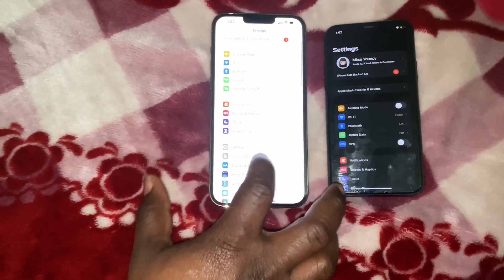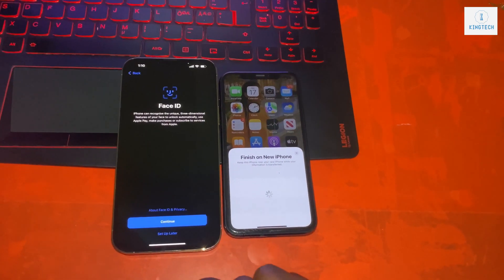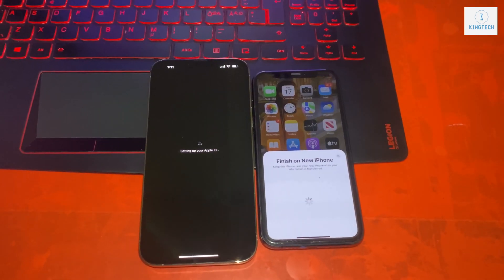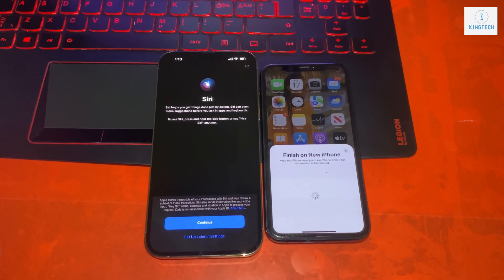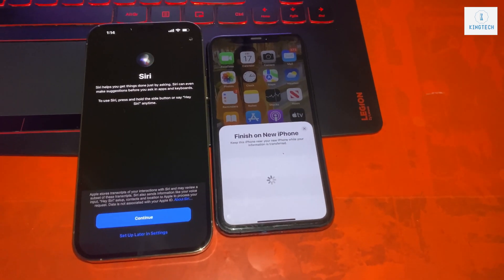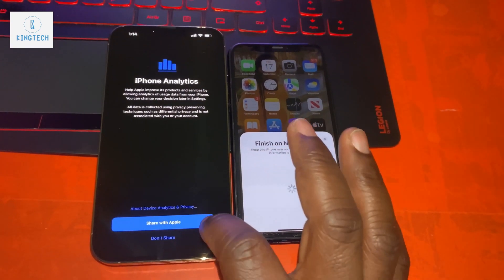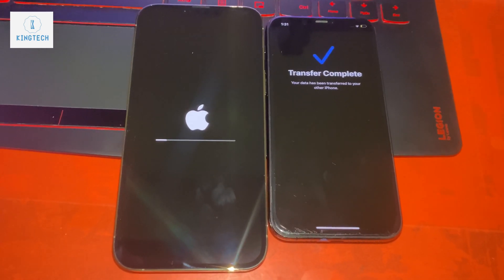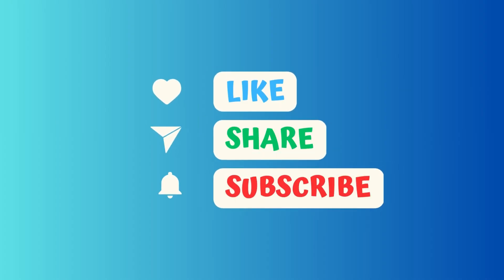How to transfer all data from old iphone to new iphone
Easy Transfer All Data From iPhone to iPhone

If you are also looking for a way to transfer all your data from  iPhone to iPhone without iTunes, here is the right channel and video. In this video I will walk you through the  transfer of photos, contacts, music, and other data from one iPhone to another.

Thanks